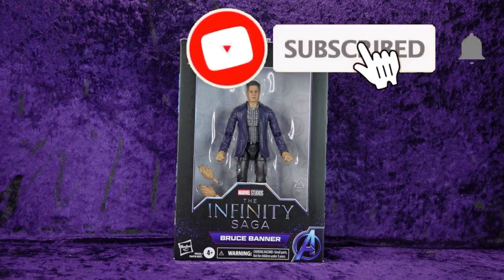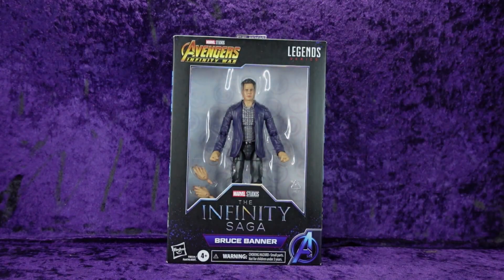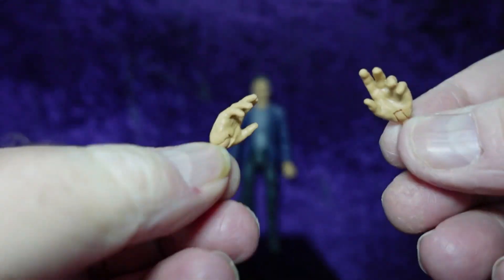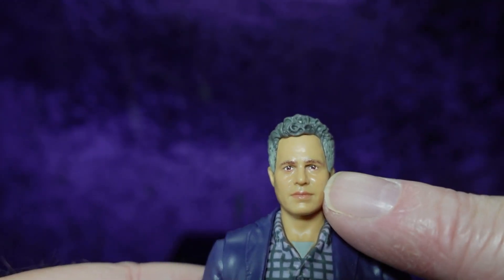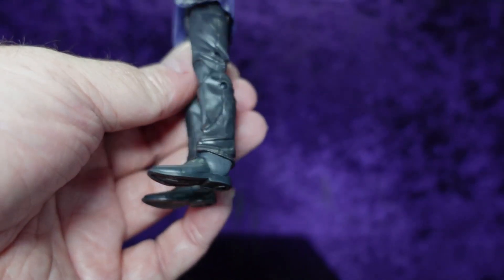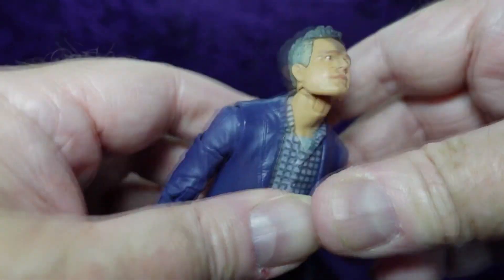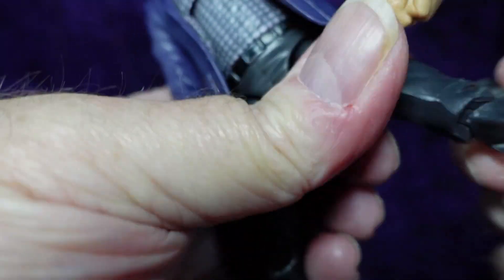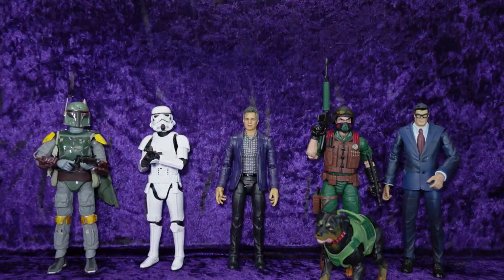Hasbro Marvel Legends Series Infinity Saga Bruce Banner Action Figure Unboxing and Review!!!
In this episode Eli does an unboxing and review of the Hasbro Marvel Legends Series Infinity Saga Bruce Banner Action Figure!